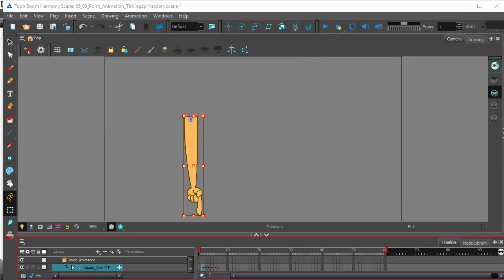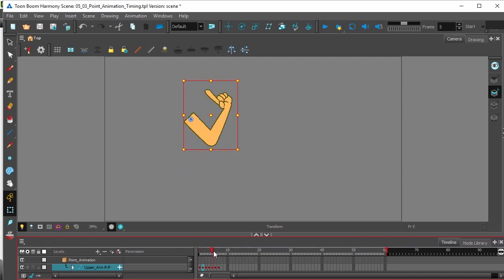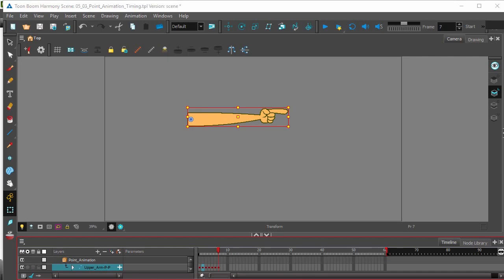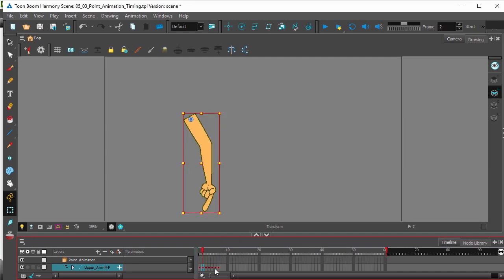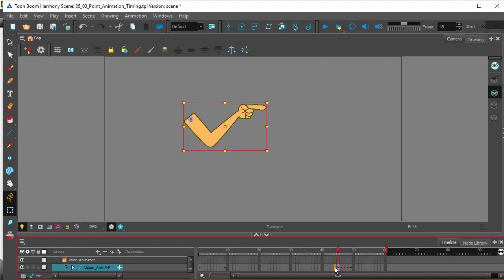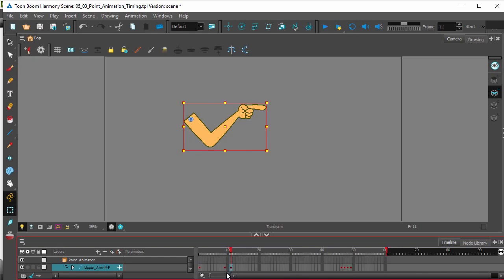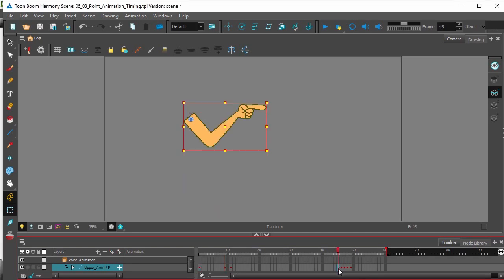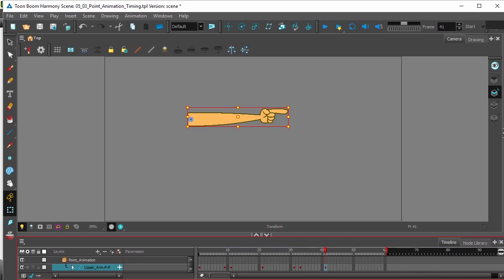How to Set the Timing with Harmony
In this topic, you will learn to space your keyframes and set your timing in the Timeline view for your point arm animation with Harmony Essentials.

Haven't tried Harmony Essentials?